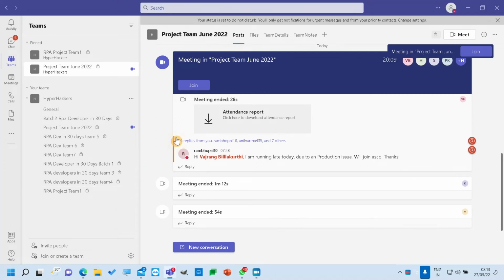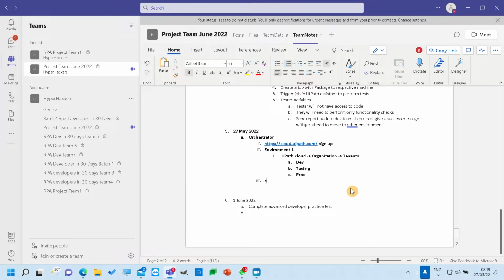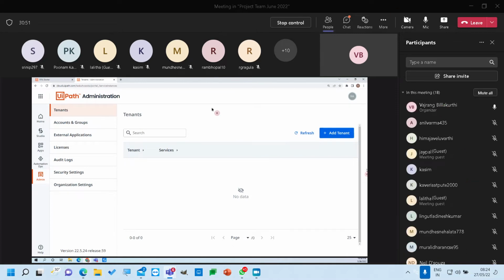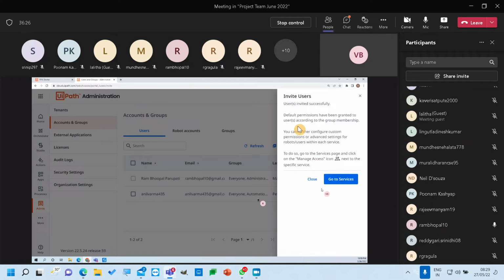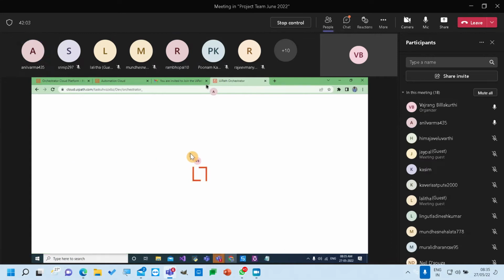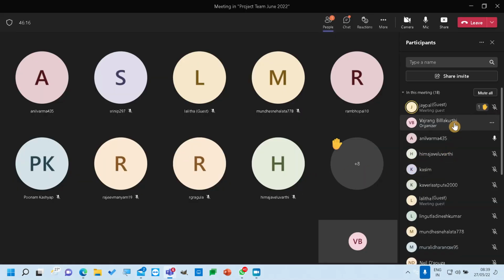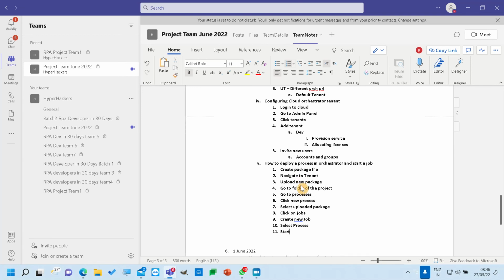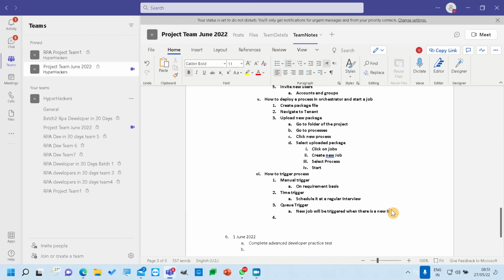UiPath training in 30 days UiPath developer in 30 days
Environment 1

UiPath cloud - Organization - Tenants

Dev

Testing

Prod

Environment 2

Dev – Different orchestrator URL

Default tenant

Prod – Different Orch URL

Default Tenant

UT – Different orchestrator URL

Default Tenant

Configuring Cloud orchestrator tenant

Login to cloud

Go to Admin Panel

Click tenants

Add tenant

Dev

Provision service

Allocating licenses

Invite new users

Accounts and groups

How to deploy a process in orchestrator and start a job

Create package file

Navigate to Tenant

Upload new package

Go to folder of the project

Go to processes

Click new process

Select uploaded package

Click on jobs

Create a new Job

Select Process

Start

How to trigger process

Manual trigger

On requirement basis

Time trigger

Schedule it at a regular interview

Queue Trigger

A new job will be triggered when there is a new item